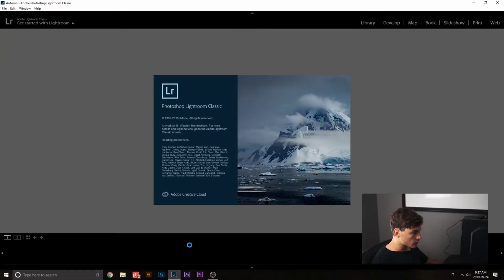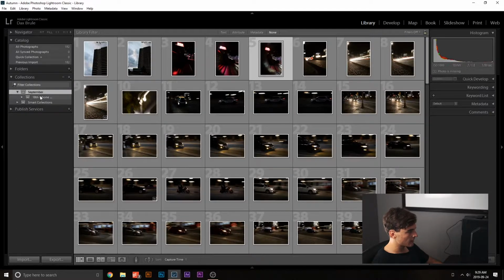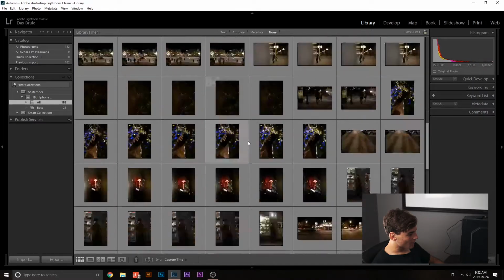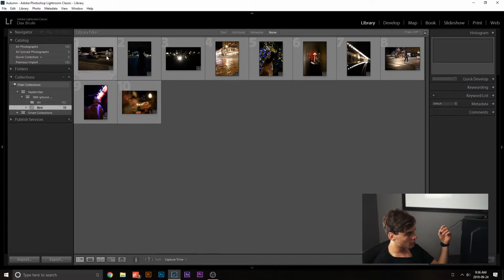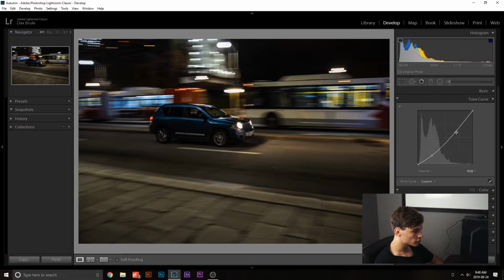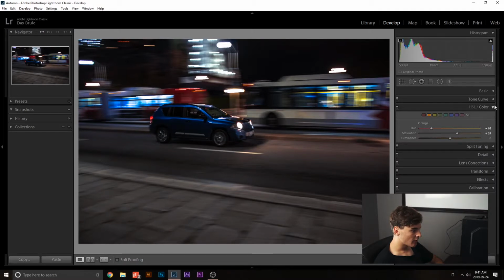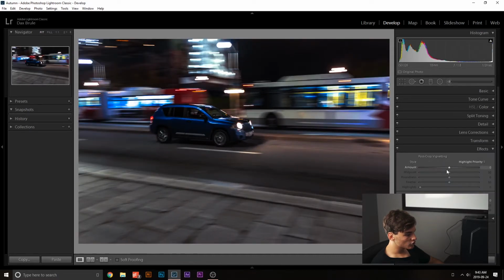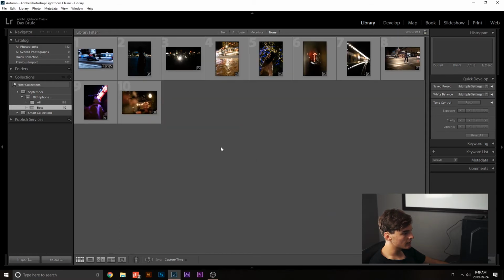How to Edit Professional Looking Images in Adobe Lightroom! (TUTORIAL)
How to edit photos in light room like a processional. In this video Ill walk you through the tips and tricks I use to create stunning photo grades on my images. Also might throw in some secret tips you might not of known when using light room!

↓ 2020 GEAR LIST ↓

Main Camera
Starter Camera
Extra Batteries
Camera Cage
Top Handle
Main Lens
Portrait Starter Lens
Landscape Starter Lens
Lens Adapter
Amazing RF Lens
Cheap Tripod
Vloggin Tripod
Passport Color Checker
Portable Drone
Mobile Shotgun Mic
Budget Studio Mic
Great Voice Over Recorder
Pop Filter
Budget Studio Lights
AMAZING SD Cards
SD Card Case
Travel Hard Drive
Hard Drive that Connects to Phone
Main Monitor
Supporting Monitor
Headphones I use
Blue Light Glasses
Polaroid Camera